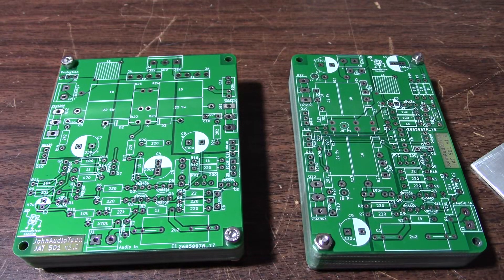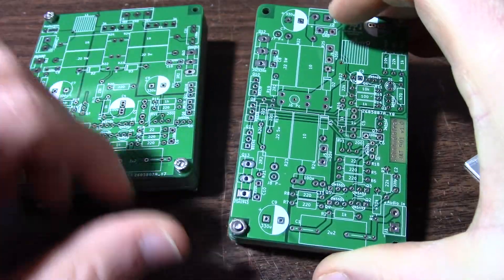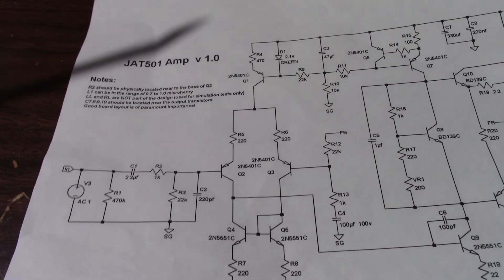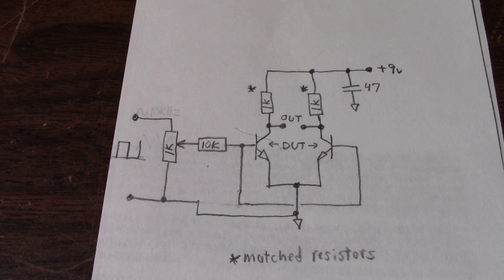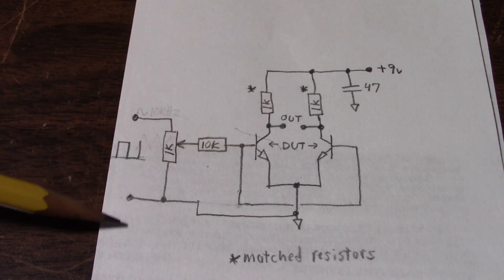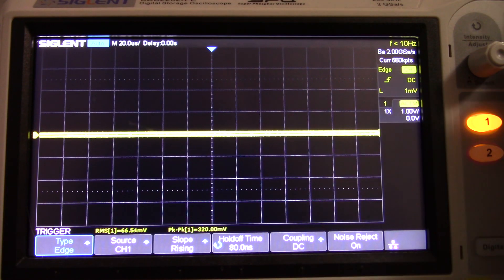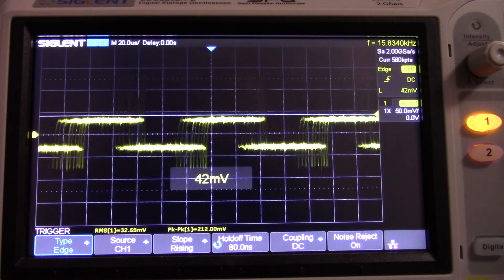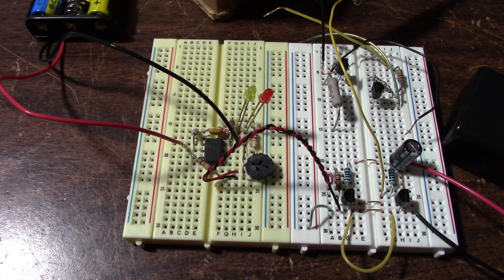Differential transistor matching circuit and the JAT501 amplifier project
Taking a look at a transistor matching circuit and which transistors to match in the JAT501 (and other amplifiers).